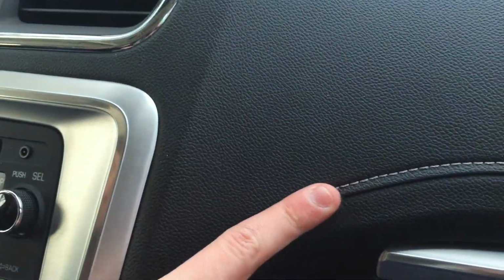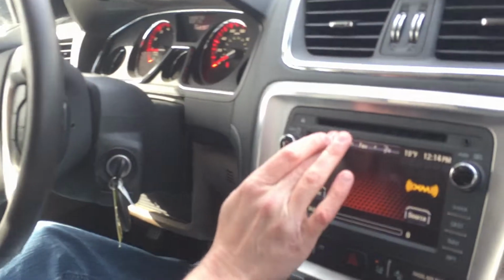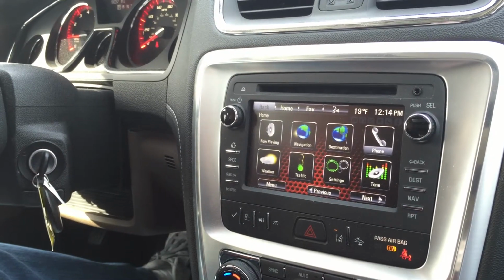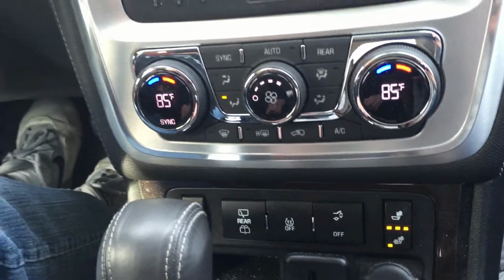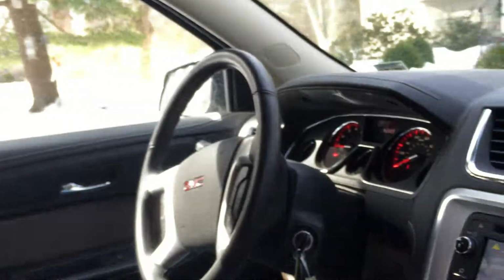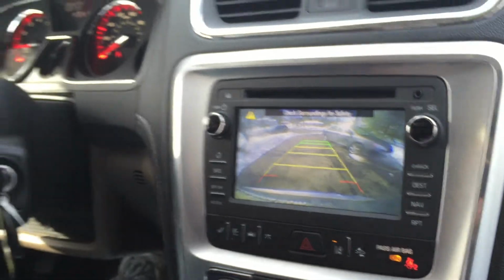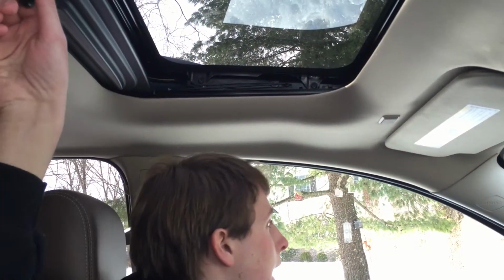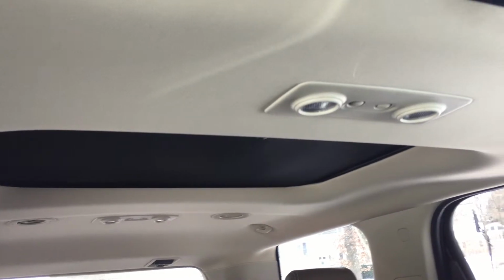2015 GMC Acadia Review Part 2